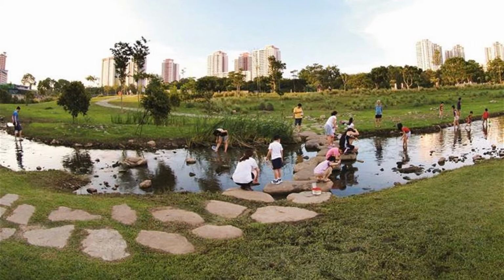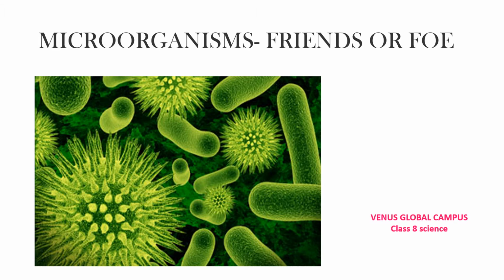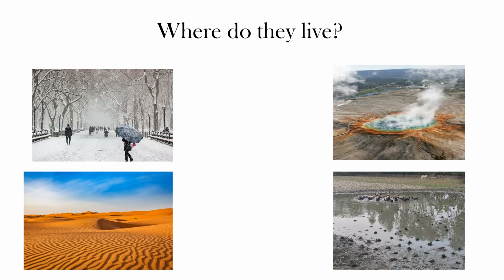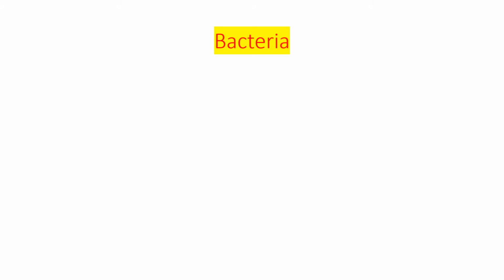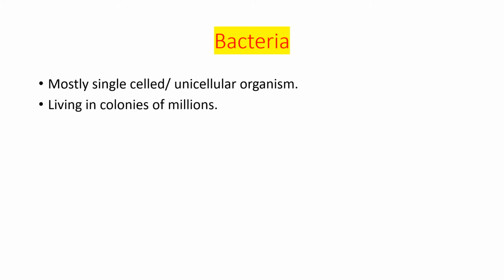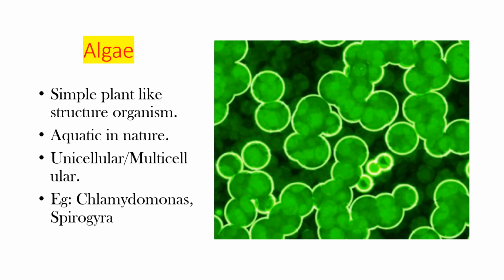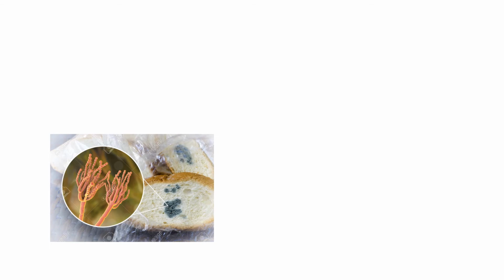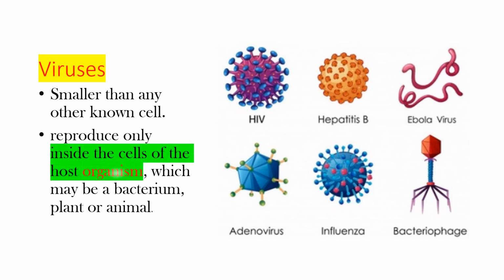GRADE 8 |SCIENCE|CBSE|NCERT|MICROORGANISMS - FRIENDS OR FOE|PART 1OF 3|VGC